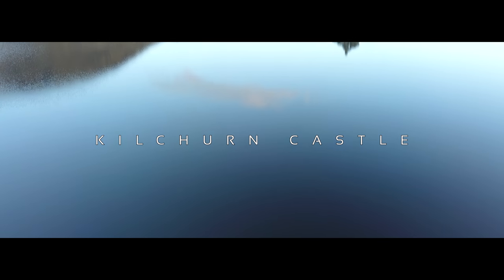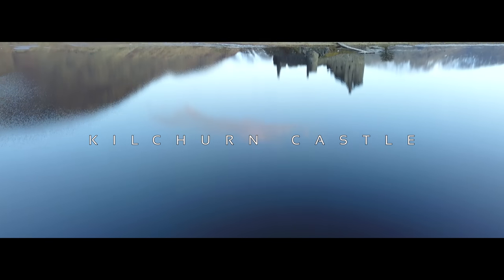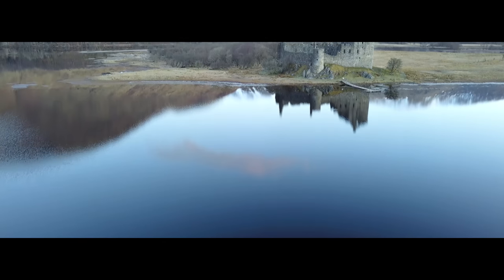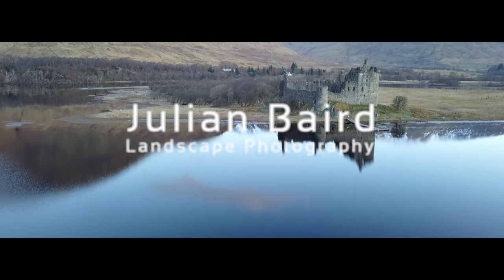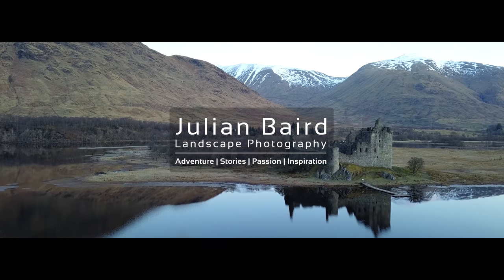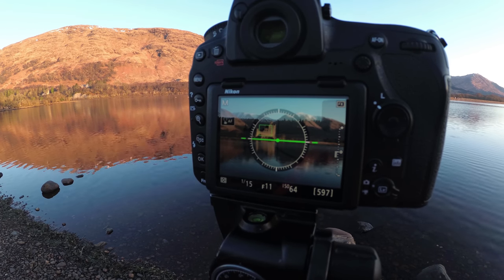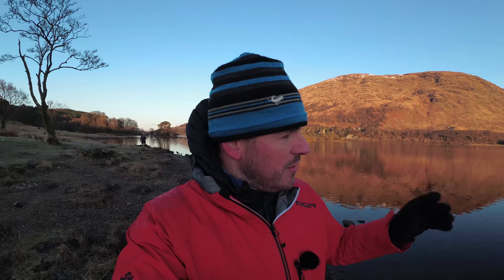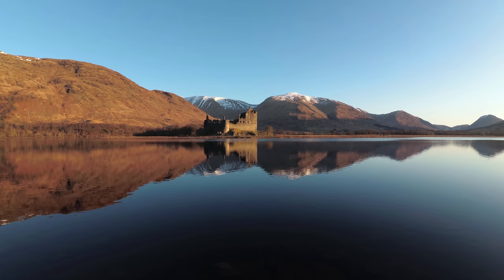Kilchurn Castle: A 5 Minute Photo Adventure - Special Edition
In this 5 Minute Photo Adventure video I head out to photograph one of Scotland's most iconic castles, Kilchurn Castle on Loch Awe.  With a forecast of low winds there was a good chance I might get some amazing reflections, but would that be enough to make a great landscape photograph?

If you want to know more about this location and see the images in a bit more detail then be sure to check out the blog article that goes with this video:

If you're interested, here is some of the gear I used to make this video:

Video shot with a Yi 4K+ a Sony RX100M4
Audio recorded using a Rode Smartlav + and a Zoom H1
Aerial video captured using a DJI Mavic Pro
Images shot on a Nikon D850 with a Nikkor 24-70mm f/2.8 VR
I also used these filters: Lee Filters Circular Polariser and a Lee Filters 10 stop ProGlass ND filter
Images processed in Adobe Lightroom CC